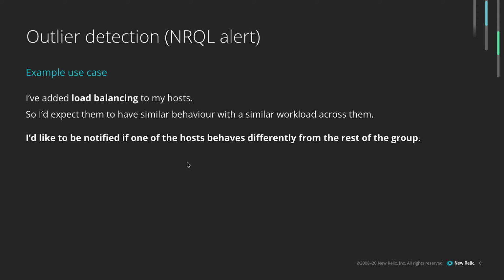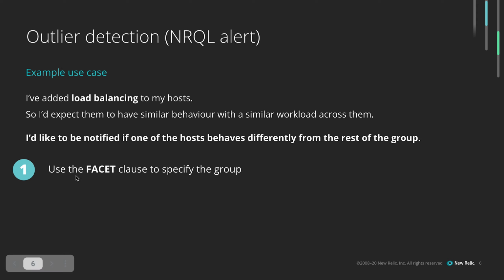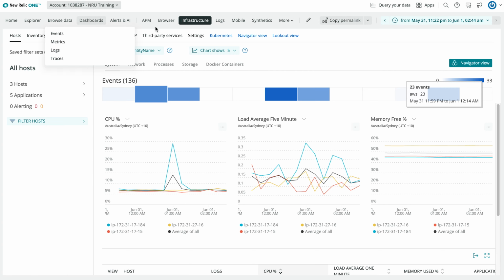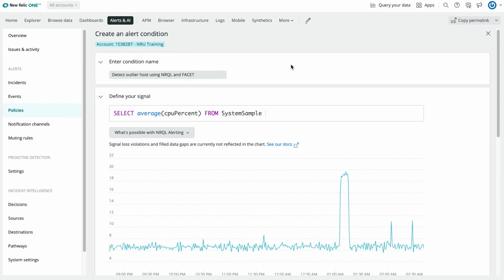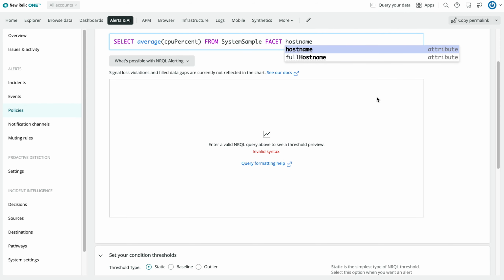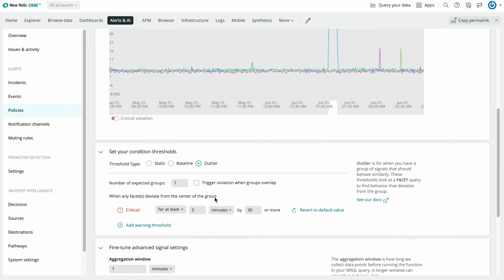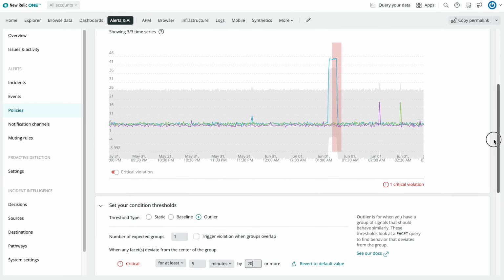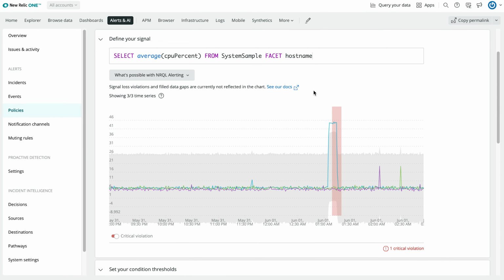Outlier Detection With NRQL Alerts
It's common to have a group of entities you'd expect to behave approximately the same. In this episode, Liam walks through how to configure alerts on these groups of similarly behaving data points

An example of this is servers using a load balancer.  Using the outlier threshold type in NRQL alerts you can detect when one or more behaves differently to the others, and get notified of that behavior.

Product: Alerts; Presenter: Liam Hurrell;